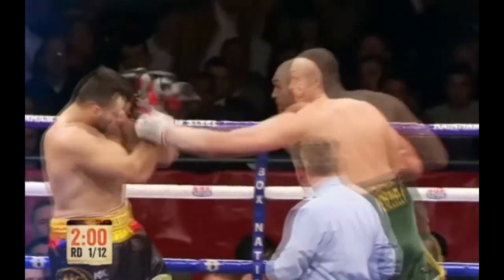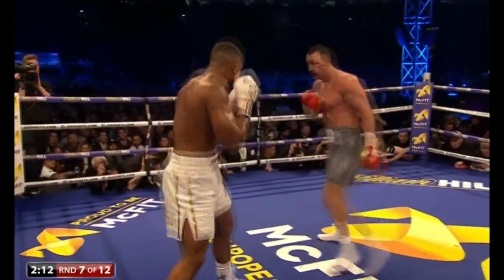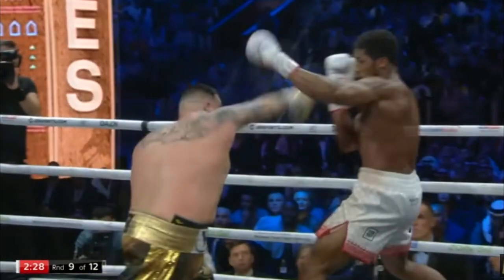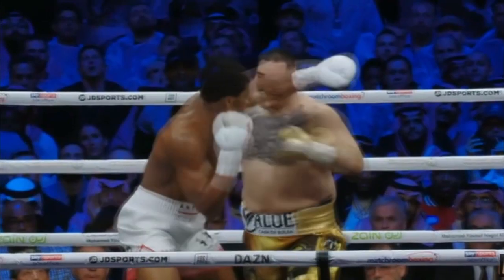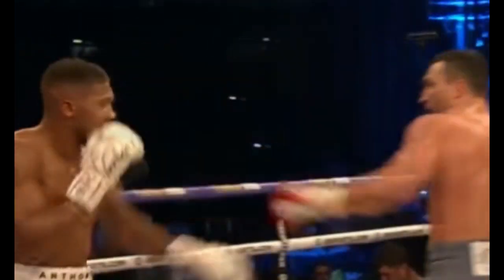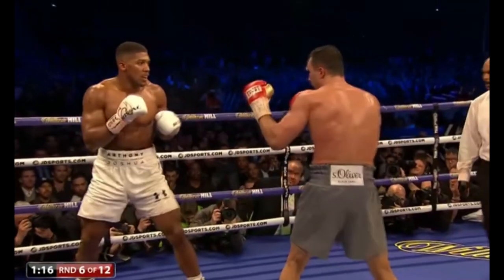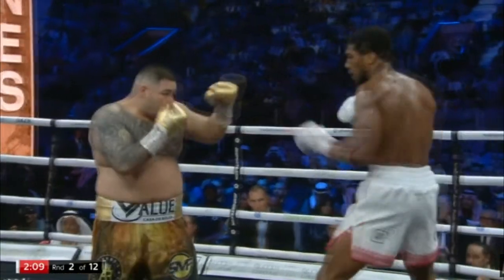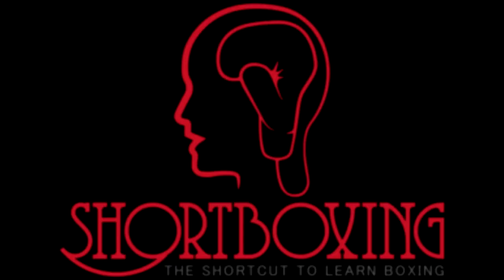Anthony Joshua's Long Guard - High-Level Defense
A breakdown of Anthony Joshua's usage of the long guard to parry jabs, deflect straight punches and keep a safe distance easily.